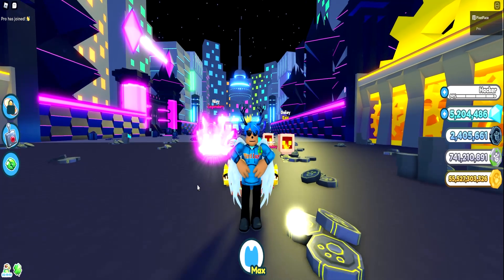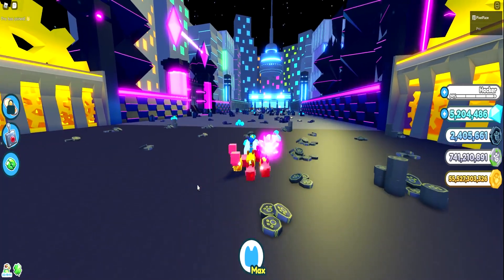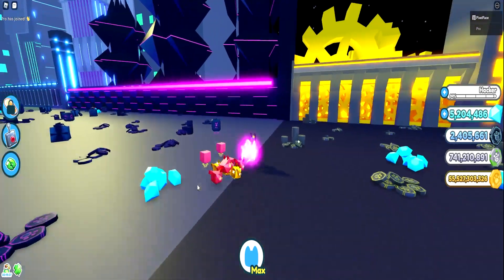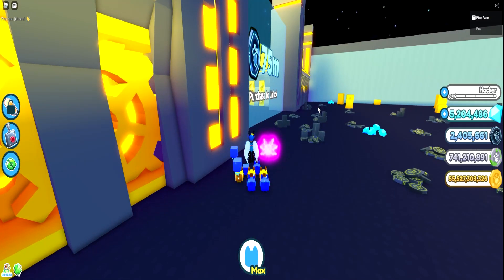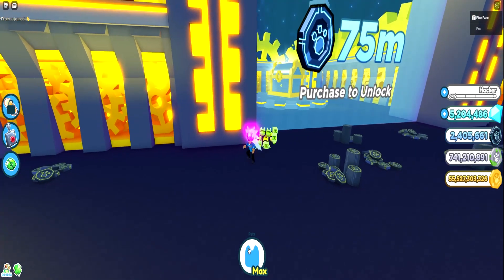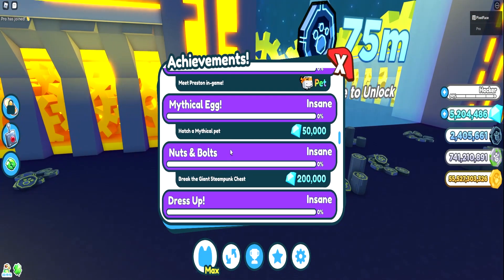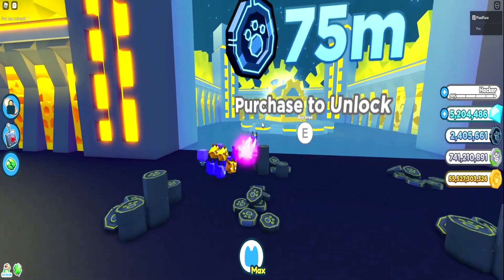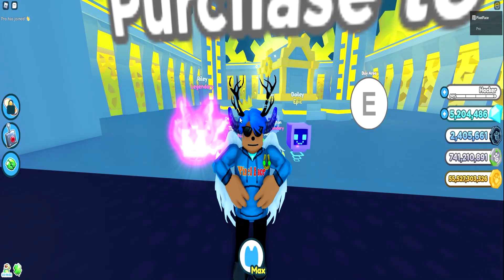How to Get *NEW Nuts & Bolts Achievement in Pet Simulator X Steampunk Update!!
Today I show you how to get the NEW Nuts & Bolts Achievement in Pet Simulator X!!!